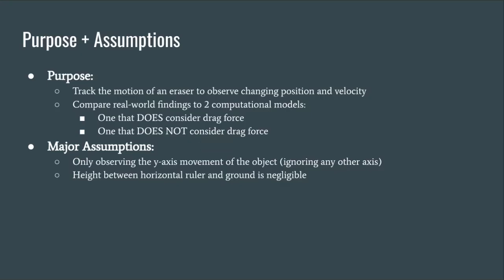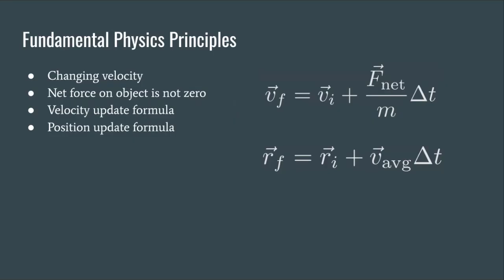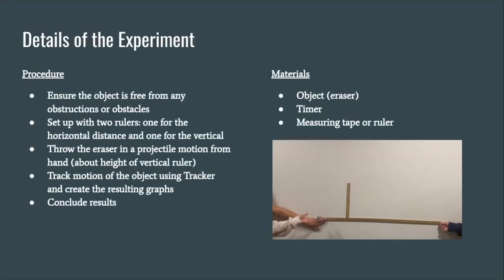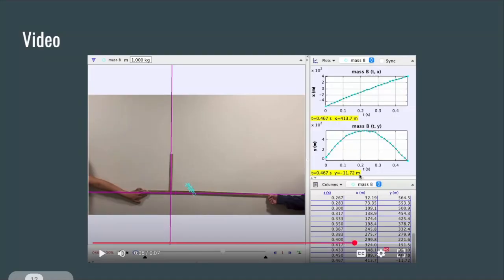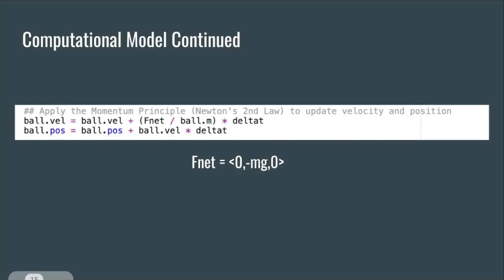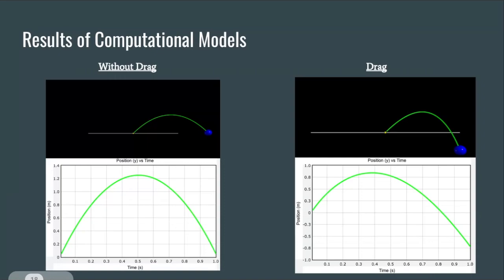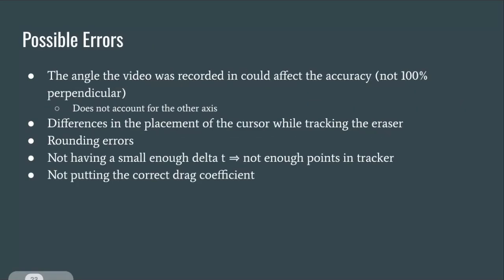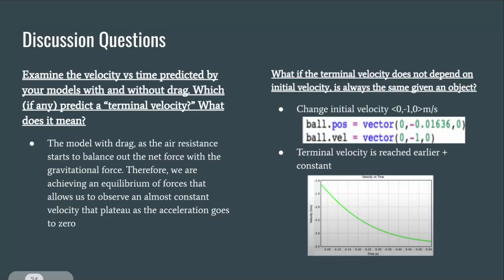Physics Lab 2